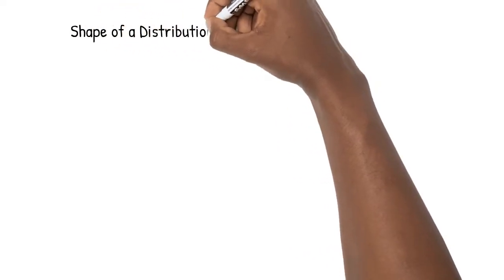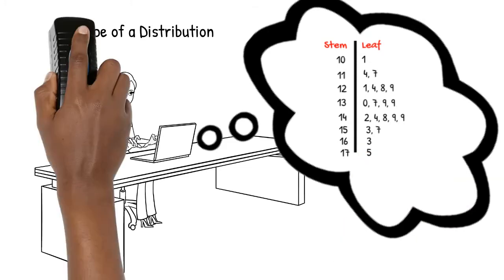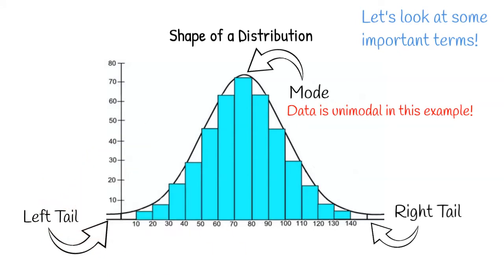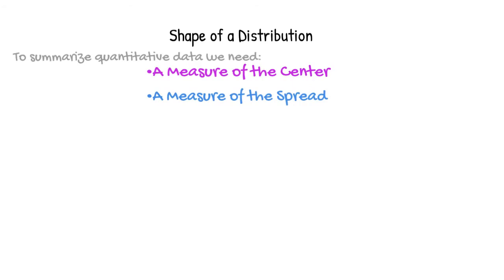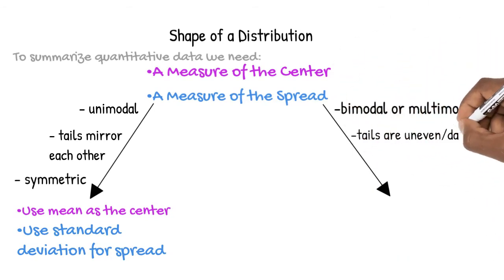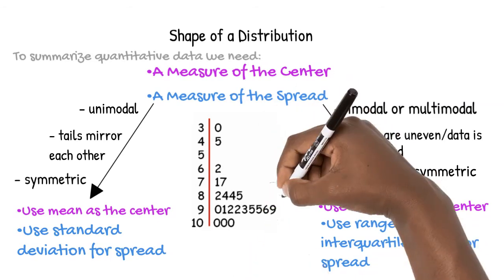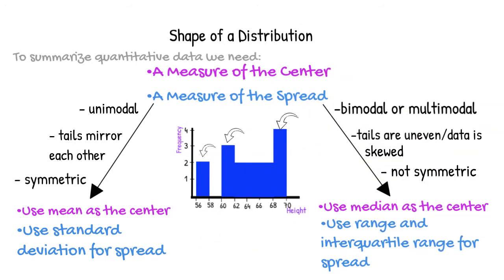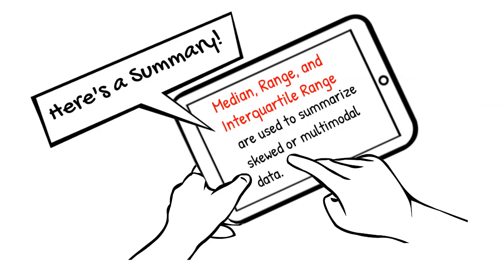Shape of a Distribution